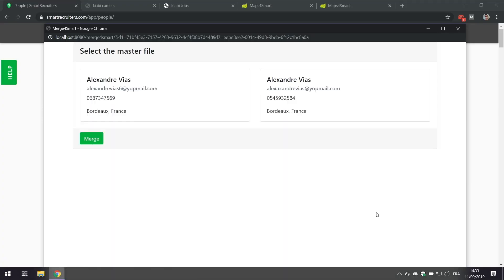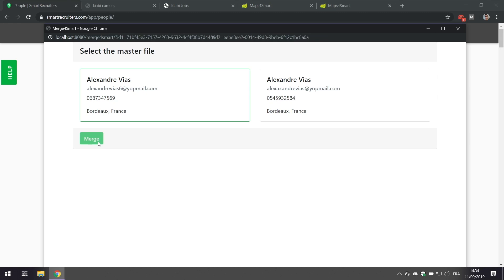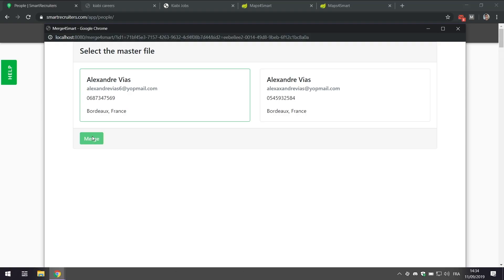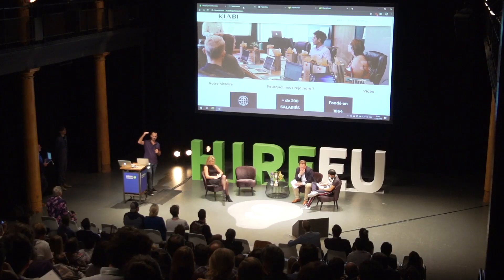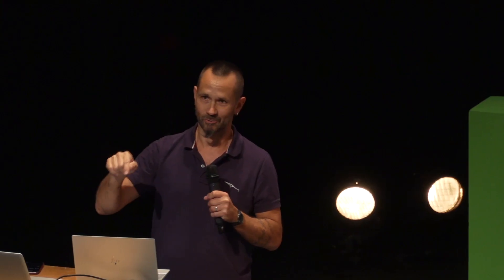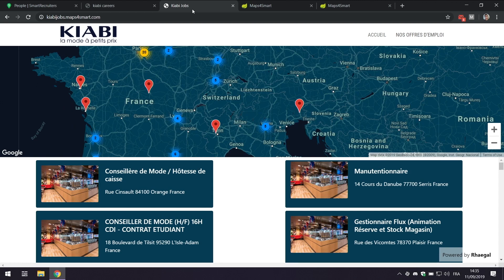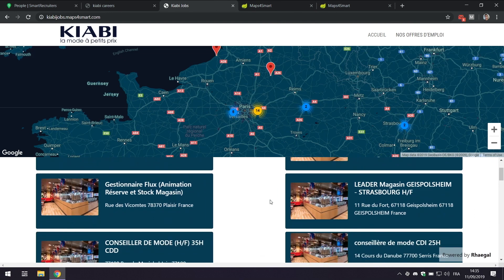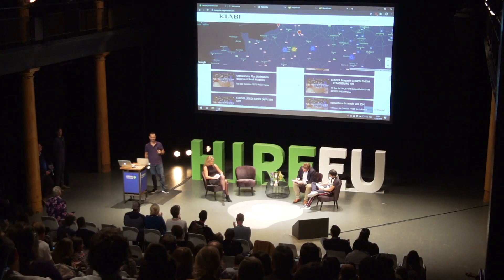Hackathon: Rhaegal Demo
20 hackers participated to showcase innovation in recruiting tech, and three reached the final stage. But there can only be one winner to take home the Gold. In this final round interview, the top three builds will demo to a grueling panel of media moguls, influencers, and investors.

Hiring Success by SmartRecruiters